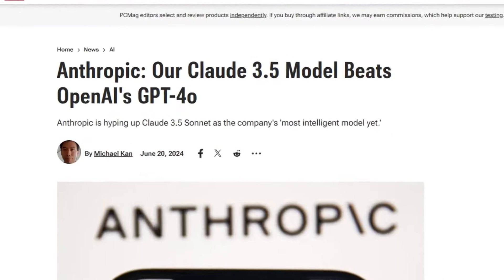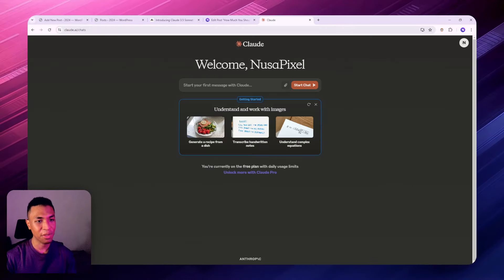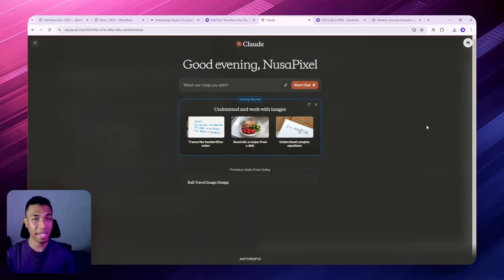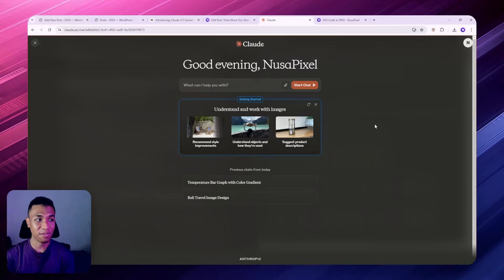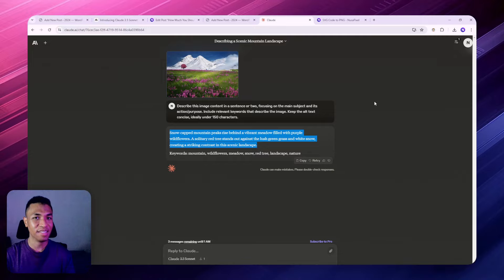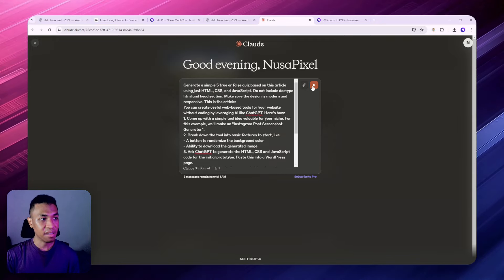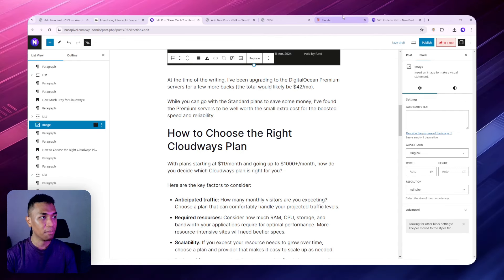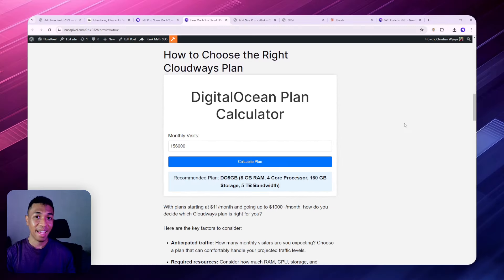I Found Insane Claude 3.5 Sonnet SEO Tactics That No One is Talking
🚀 Anthropics' Claude 3.5 Sonnet brings Artifacts which surprisingly can be utilized to drastically improve the quality of your content with a simple prompt.

00:00 Incredible potential of Artifacts
00:46 Tips 1
02:38 Tips 2
04:00 Tips 3
05:20 Tips 4
07:36 Tips 5
09:09 What is the future of content creation?